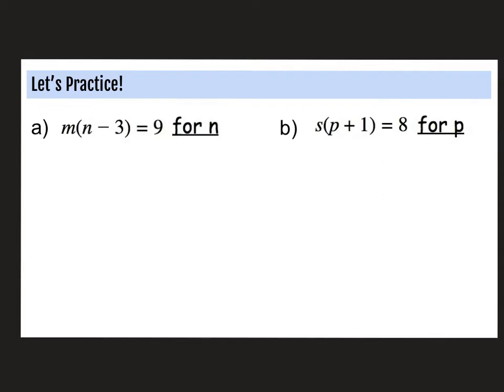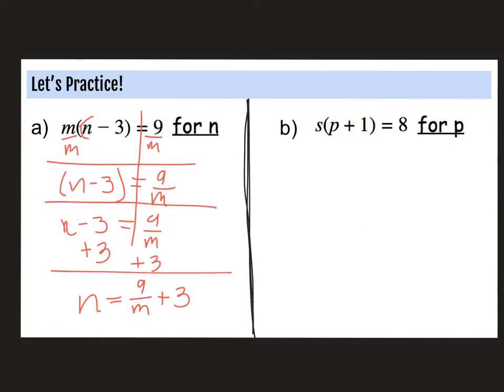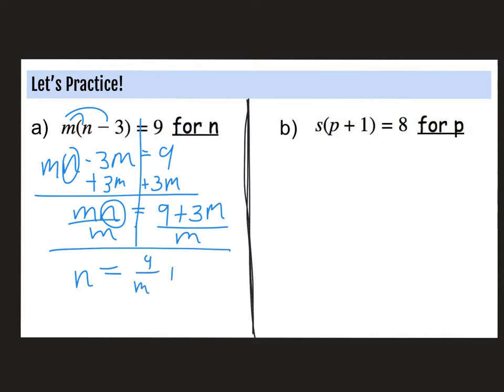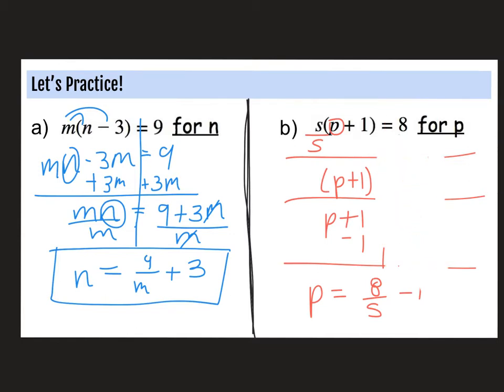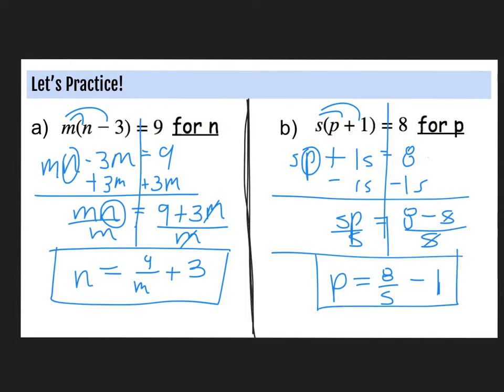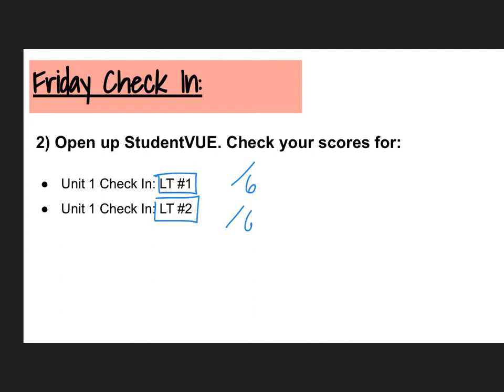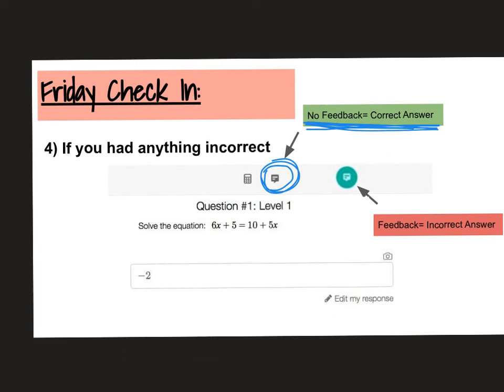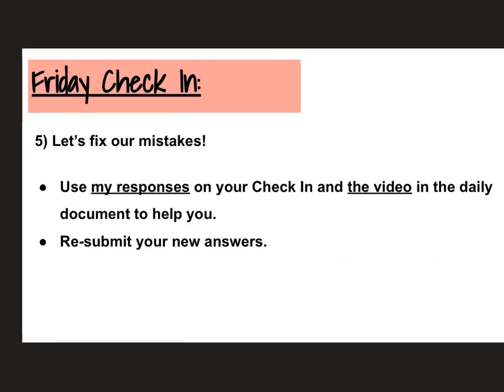IA Directions for Corrections